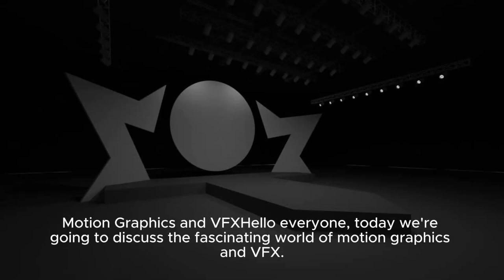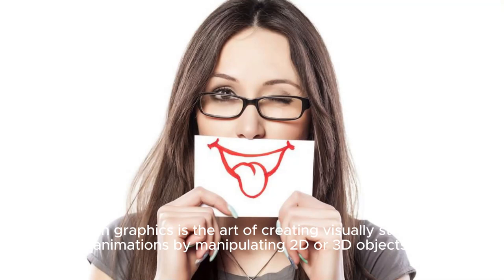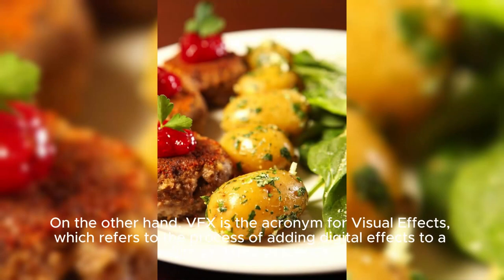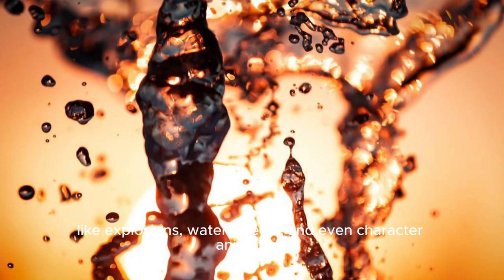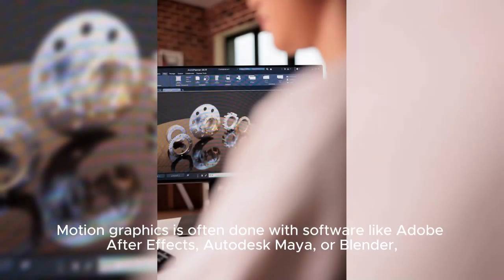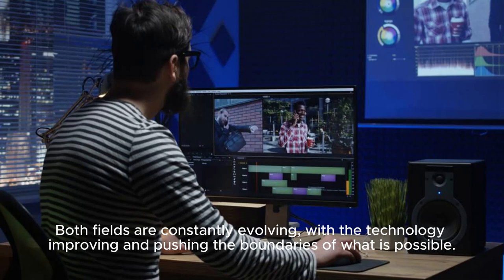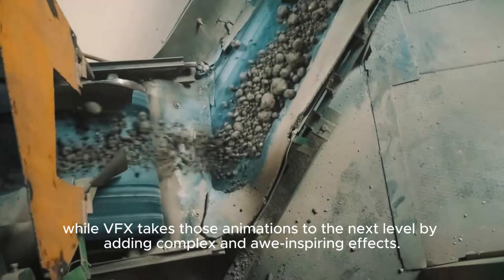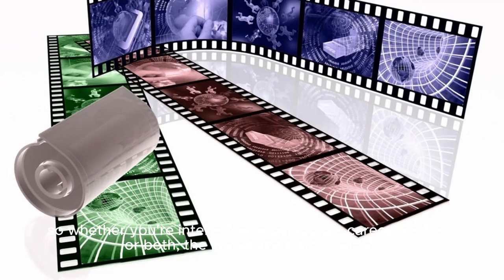Motion Graphics & VFX Intro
✨🚀Ready to dive deeper into the world of technology? Join me on this exciting journey!🚀✨

Your support means the world to me! Treat me to a virtual coffee ☕️☕️ and let's keep the inspiration flowing

From cutting-edge innovations to practical tech tips, there's something for everyone. 🚀🚀🚀

Got burning questions or brilliant ideas? I'd love to hear from you! 📧📞

Together, let's amplify our passion for technology with our community. Join the conversation using our hashtags: 2sf sourcefort technology and let's make waves in the digital realm! 💻✨